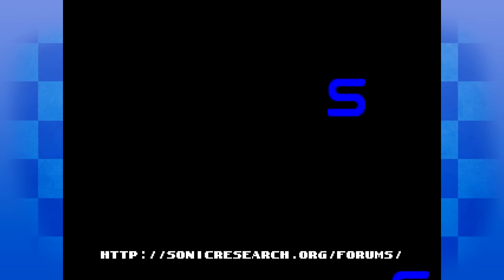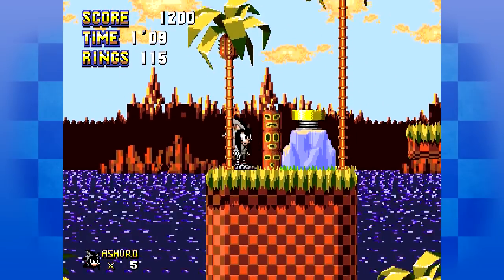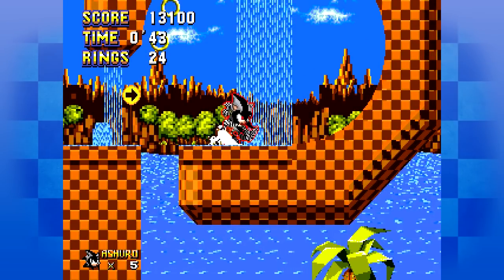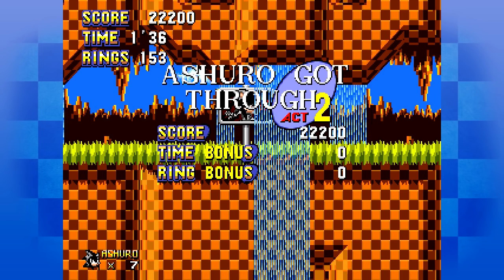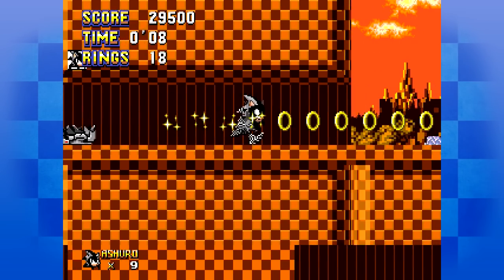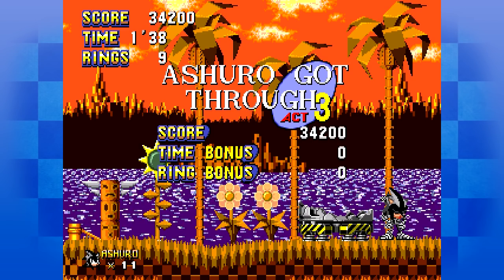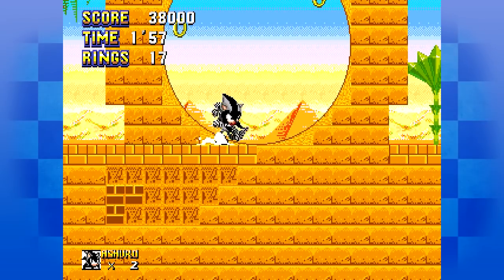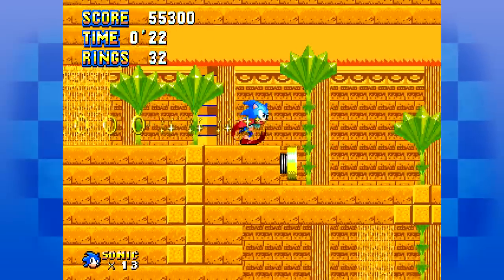Sonic Hack Showcase - Sonic & Ashuro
Today we look at a hack with brand new levels and moves in the form of original the character do not steal!